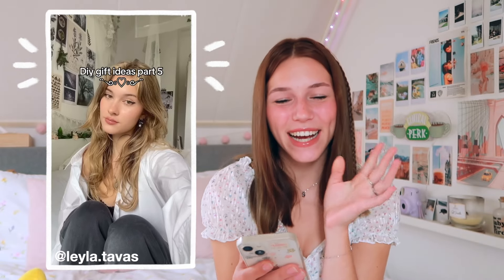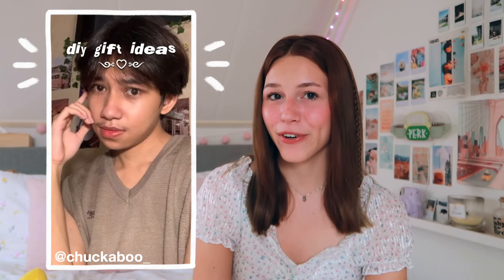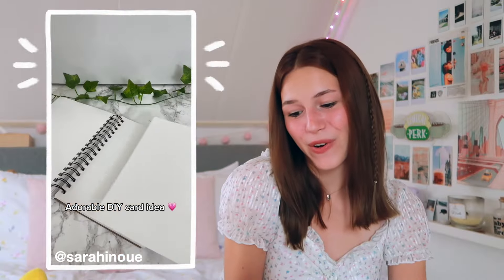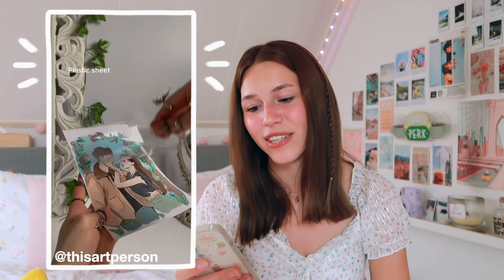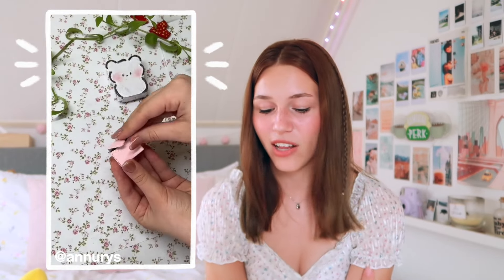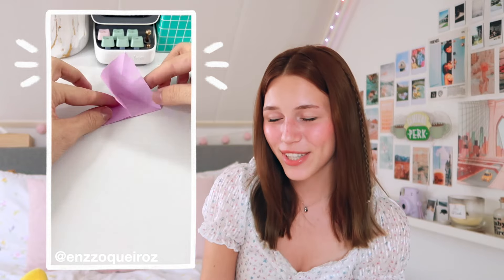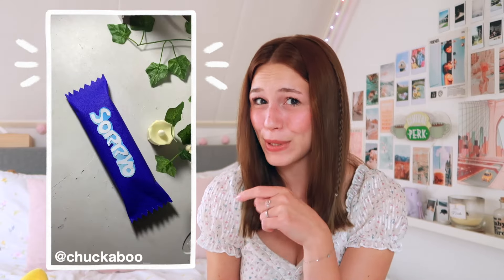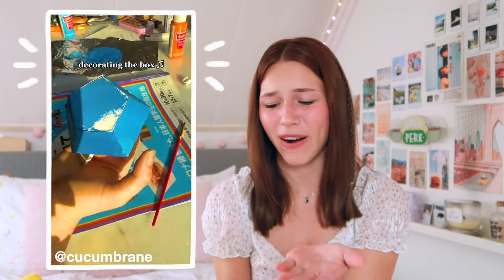aesthetic diy gift ideas 🩷 *cute gift ideas DIY*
in this video: aesthetic diy gift ideas 🩷 *cute gift ideas DIY*! today i have some more gift diy ideas for you. wether you need birthday gift ideas or just fun gift diys for a friend or your family, you can find a lot of great ideas in this video! all of the tiktok diys are linked down below :)

Ledin: lizanne15 & lizanne20
Rihoas: Lizanne
Book Bolt: callmeliz

I do not own the Tiktok videos shown in this video.